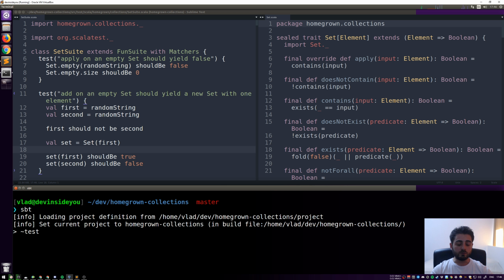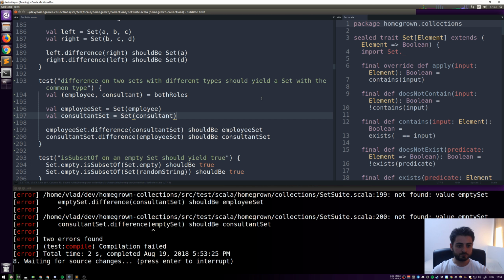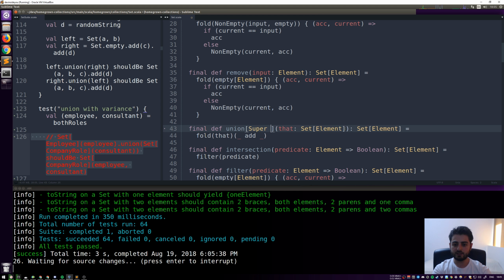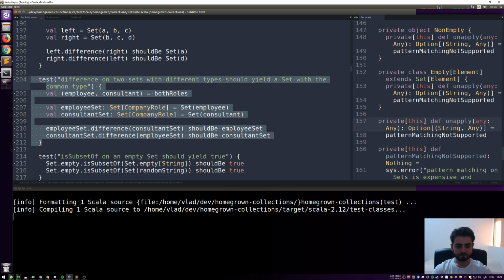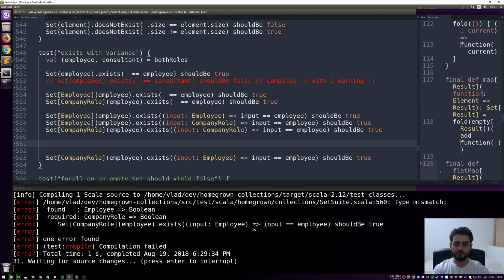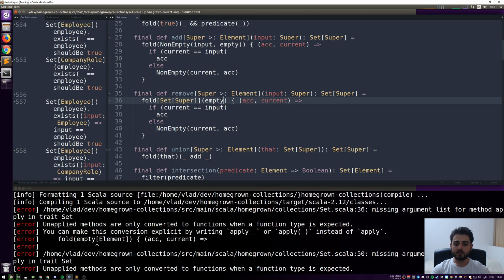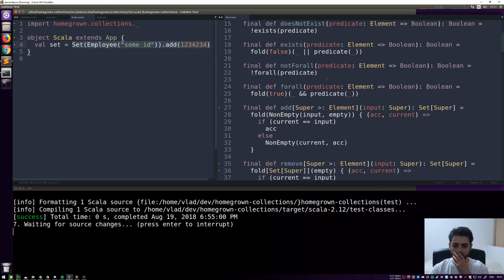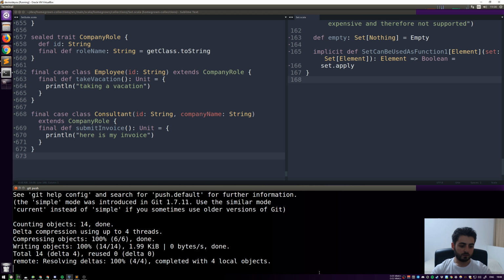Homegrown Scala Collections - Part 10 - Variance - OO & FP Collision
In this video we are going to learn about the heart of the FP and OO blend. In addition to that we will start playing with implicits for the first time on this channel so be prepared for some magic and scalac bugs.